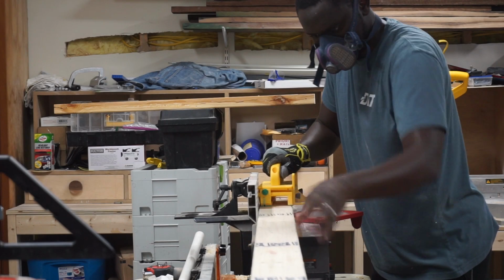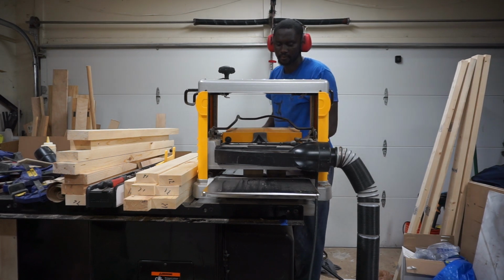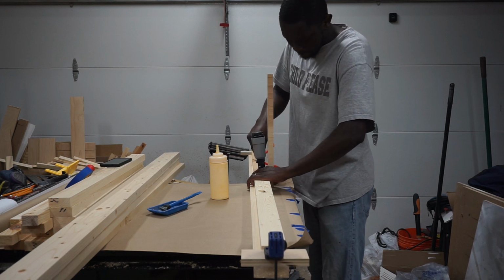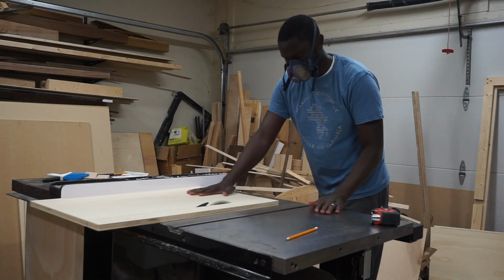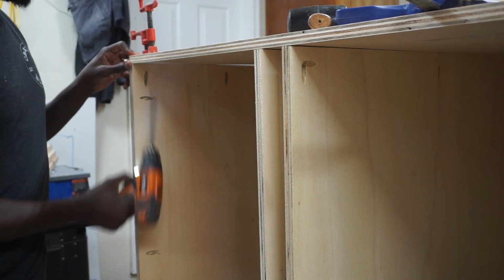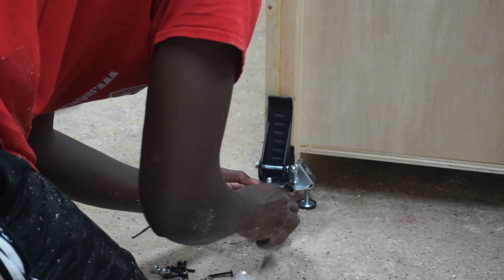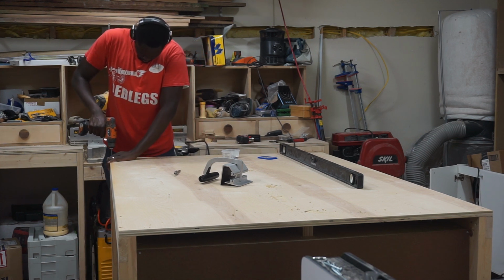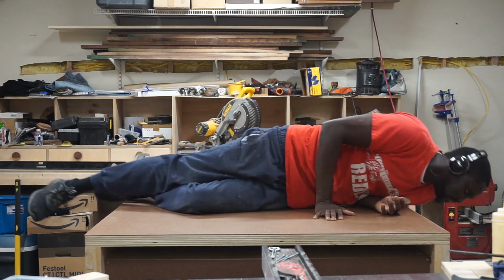Part 1: Multi Purpose Workbench and Assembly/Outfeed Table with Storage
Part 1 of my Assembly Table that doubles as an outfeed table.

Shoutout to @PaosonWoodworking for inspiring this build.